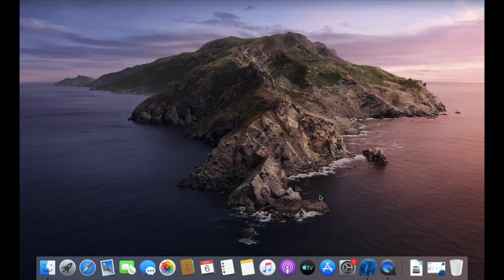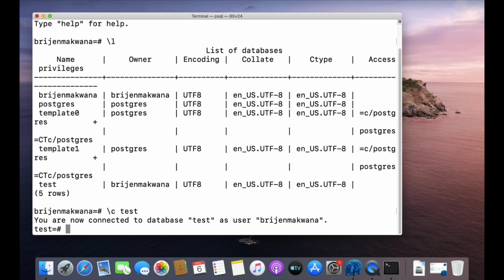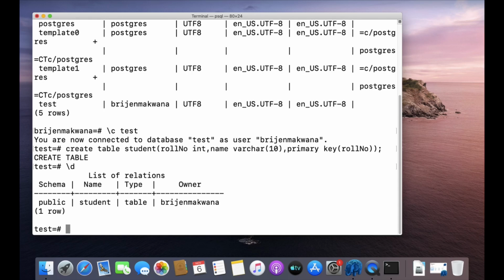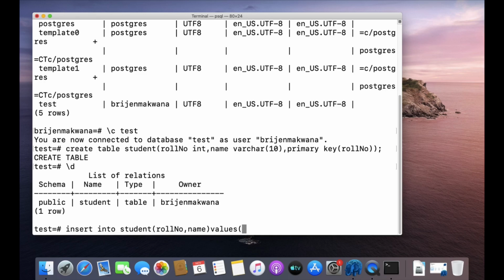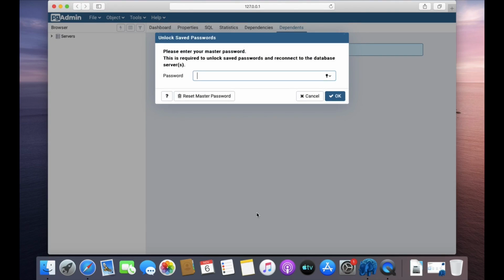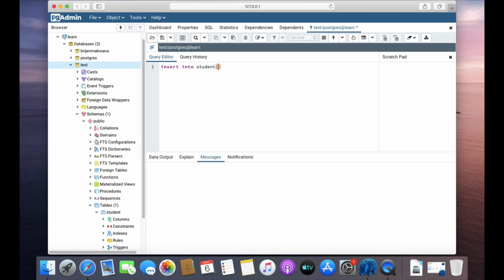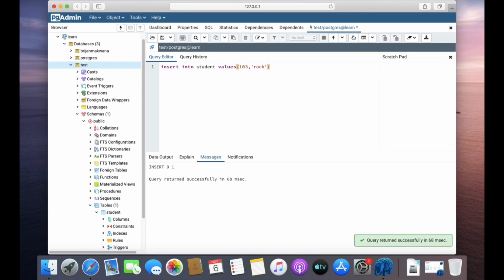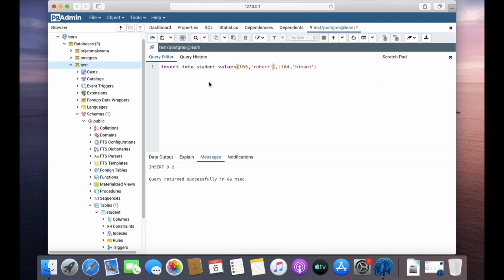PostgreSQL Tutorial for Beginners 7 - PostgreSQL - INSERT Query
In this post we will learn How to Create a INSERT Query in PostgreSQL (PostgreSQL Create Database). psql is the standard PostgreSQL application to work with databases
Common psql Meta-commands:
\a: toggle output format (aligned/unaligned)
\c name: connect to a database name
\copy table: copy a table to/from a file
\d : list all tables (display)
\d table: show information about a table
\e: edit the query buffer
\g: execute the query buffer (go)
\h command: display help on command
\i name: read name into query buffer (input)
List all databases:
# \l
Create a new database:
# CREATE DATABASE MYDB;
Use a database:
# \connect MYDB;
Run database schema:
# \i filepath.txt;
List tables and sequences in your current db:
# \d
Delete database:
# DROP DATABASE MYDB
Quit the cli:
# \q

 a distribution-independent PostgreSQL installation.
 the popular open-source PostgreSQL administration tool, pgAdmin.
 the StackBuilder package manager (used to download and install drivers, tools
and applications to complement your PostgreSQL installation).
The sections that follow provide information about using the PostgreSQL 9.6/ PostgreSQL 10 installer:
 How to satisfy hardware requirements and software prerequisites before installing
PostgreSQL.
 Step-by-step instructions explaining the installation options available with the
setup wizard.
 How to use Stack Builder to install modules that provide enhanced functionality
for PostgreSQL 9.6/ PostgreSQL 10.